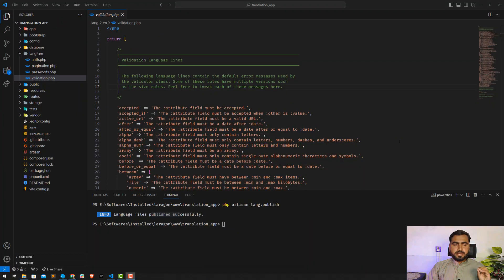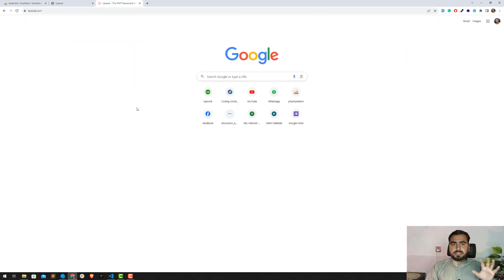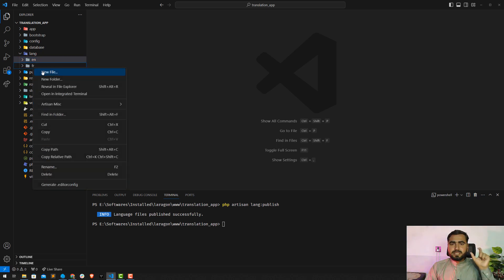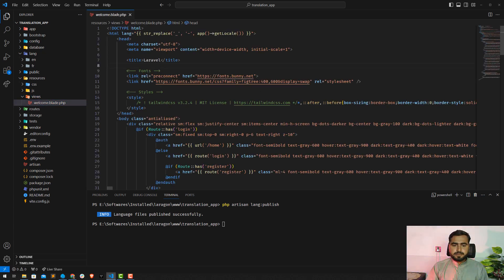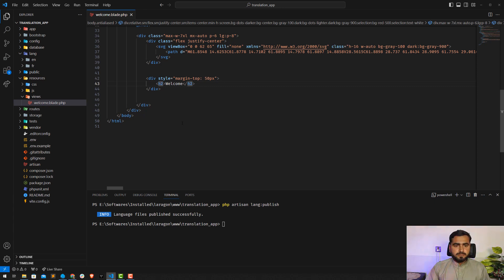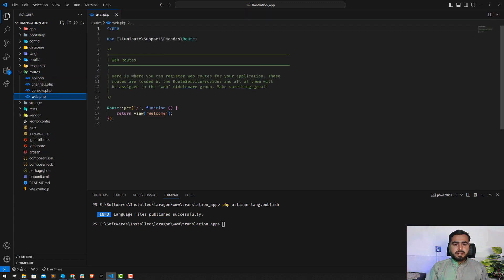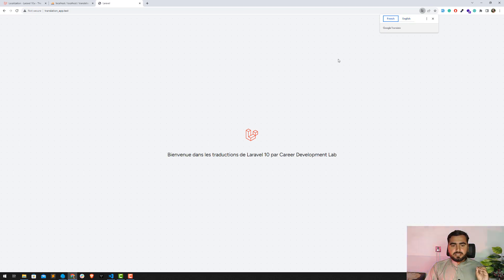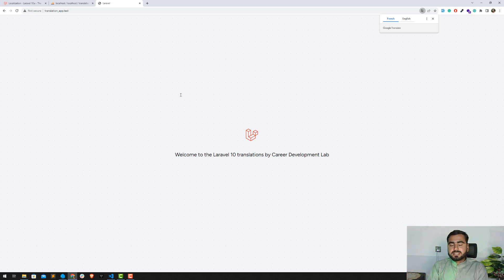#03 Add New Language in Laravel Application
Add New Language in Laravel Application

Translate Content in Multiple Languages in Laravel

Unlock the Power of Language Diversity: Learn How to Translate Content in Multiple Languages Using Laravel! This comprehensive tutorial guides you through the step-by-step process of implementing multilingual support in your Laravel project. Enhance user experience, expand your audience reach, and optimize your website's SEO by seamlessly translating content. Join us on this journey to make your Laravel application globally accessible and language-friendly. Get ready to break language barriers and elevate your web development skills!

Laravel translation
Laravel multi language website tutorial
Laravel translation using laravel files
Laravel translation with database
Database Laravel Translation
How to translate content in multiple languages in laravel